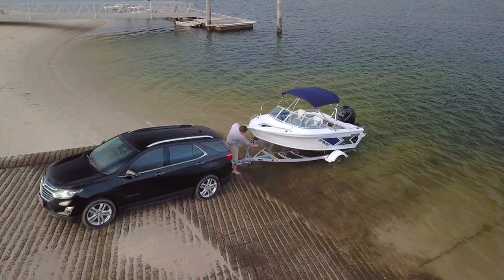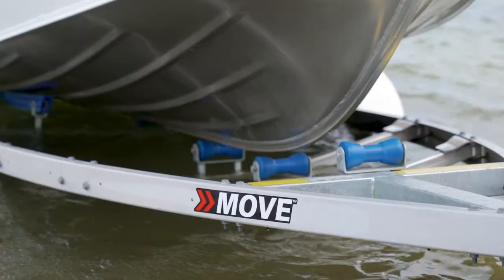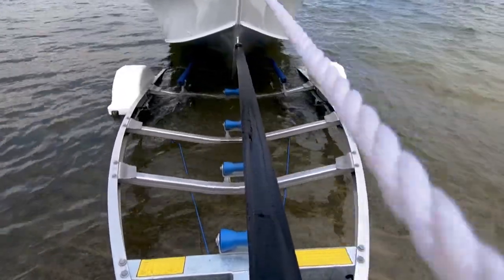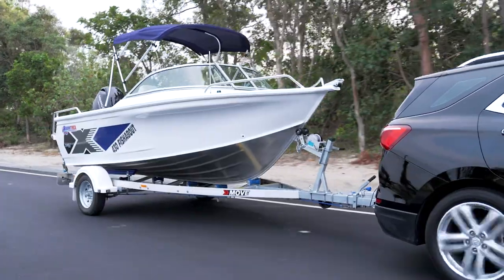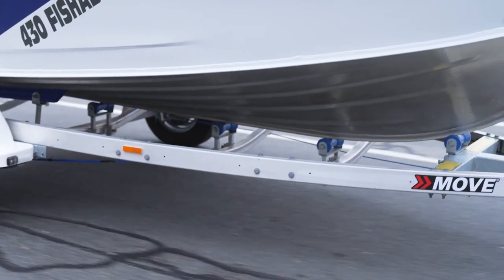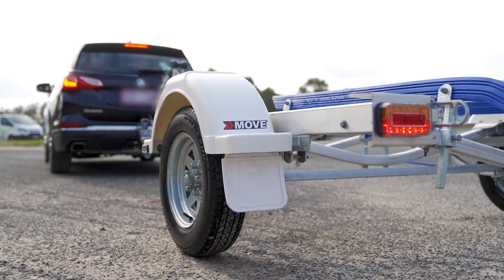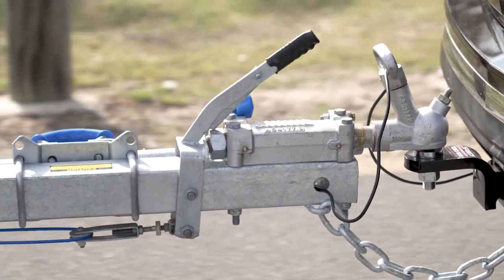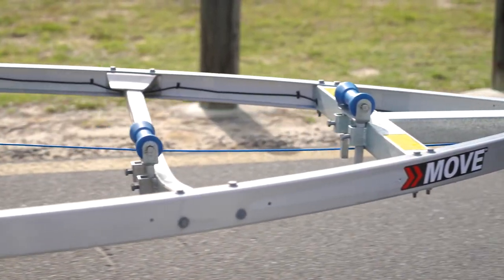Move Boat Trailers Introduction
Introducing Move Boat Trailers, made right here in Australia on the Gold Coast. Premium aluminium boat trailers perfect for aluminium and fibreglass boats. In addition to this, Move also made PWC/jetski trailers.